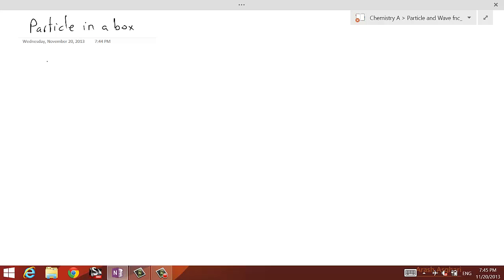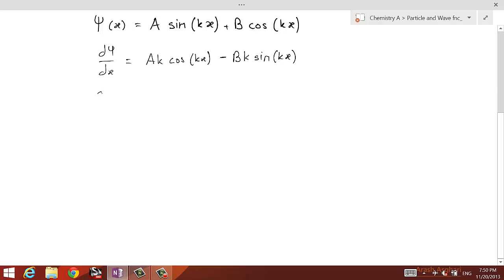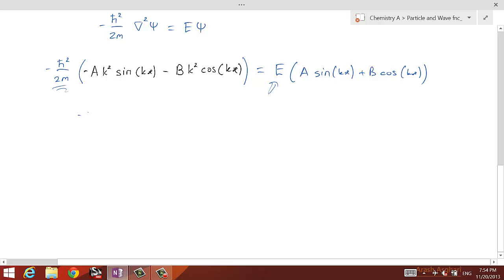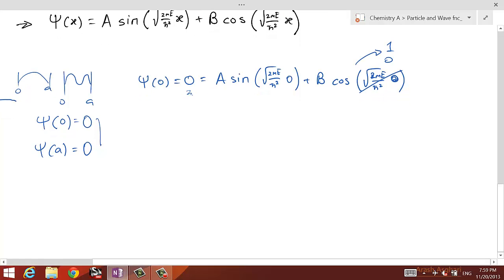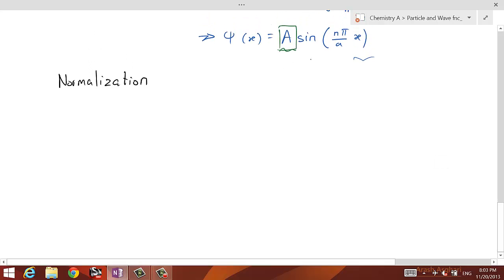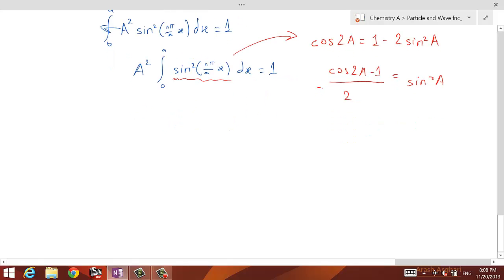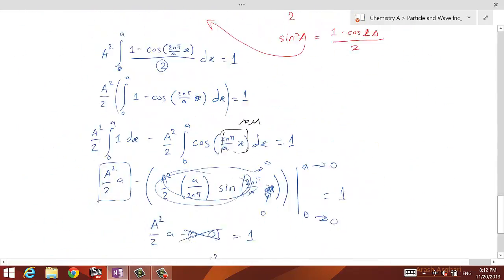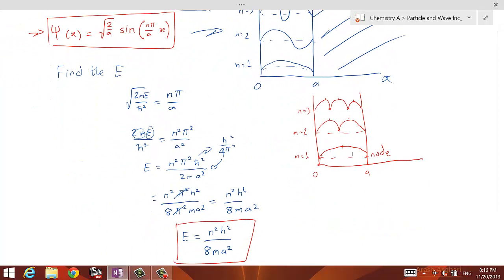"Particle in a box" explained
Explanation of the quantum model of Particle in a box

Tohoku University G30 2013